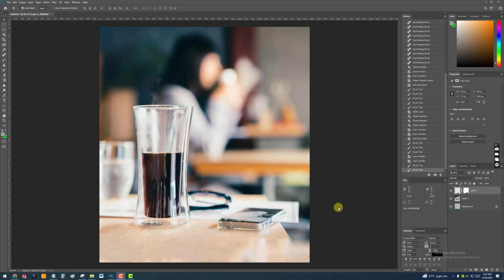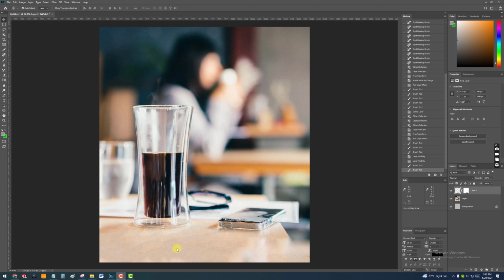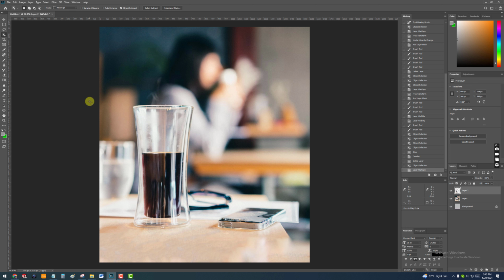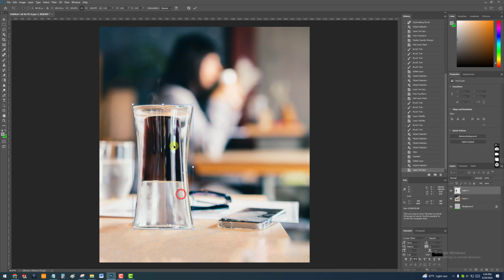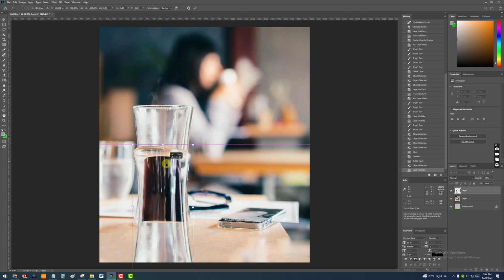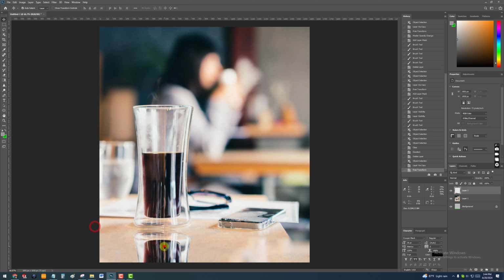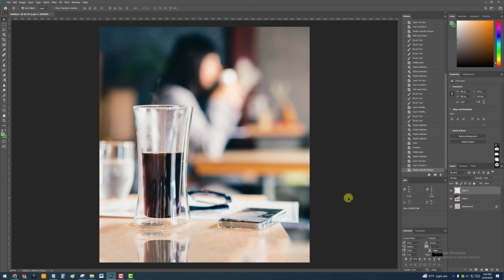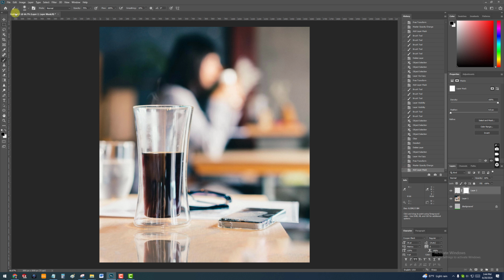How to do reflection effect in Photoshop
Welcome to our Photoshop tutorial on creating stunning reflection effects! Whether you're a beginner or looking to expand your photo manipulation skills, this step-by-step guide will show you how to achieve realistic water reflections and glass effects using Adobe Photoshop.

Key Topics Covered:

Introduction to Reflection Effects: Discover the creative possibilities of adding reflections to your images and how they can enhance visual impact.

Creating Water Reflections: Learn techniques to simulate water reflections in Photoshop, transforming ordinary photos into captivating scenes.

Glass Effect in Photoshop: Explore methods to create a glass-like surface effect on images, perfect for adding depth and realism.

Photo Manipulation Techniques: Combine reflection and glass effects with other photo manipulation techniques to create unique compositions.

Tools and Filters: Utilize essential tools such as the Transform tool, Layer Masks, and Filters to refine and customize your reflection effects.

Practical Applications: Apply these techniques to various types of images, from landscapes to portraits, and see how reflection effects can elevate your photography and digital artwork.

Mastering reflection effects in Photoshop opens up a world of creative possibilities. Whether you're enhancing product photography, creating surreal landscapes, or crafting artistic compositions, understanding these techniques will significantly enhance your editing skills.

Why Learn Reflection Effects in Photoshop?

Enhanced Visual Appeal: Add depth and realism to your images with lifelike reflections.

Creative Expression: Experiment with different styles and moods using reflection and glass effects.

Professional Quality: Impress clients and viewers with polished, professional-looking images.

This tutorial is designed for Photoshop users of all levels. We'll start with the basics and gradually move into more advanced techniques, ensuring that everyone can follow along and improve their editing proficiency.